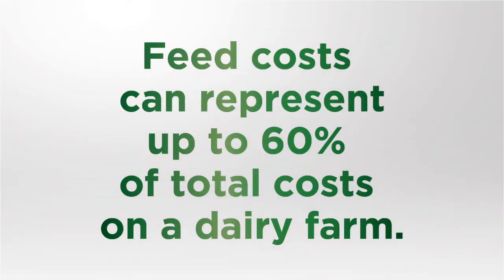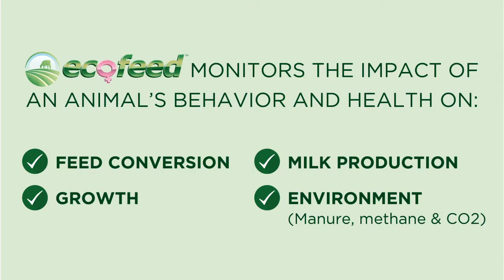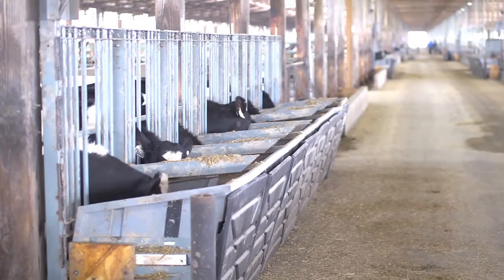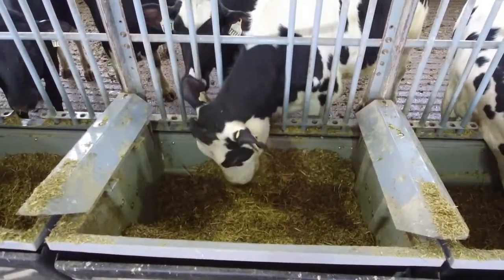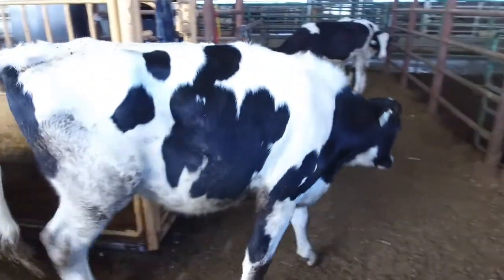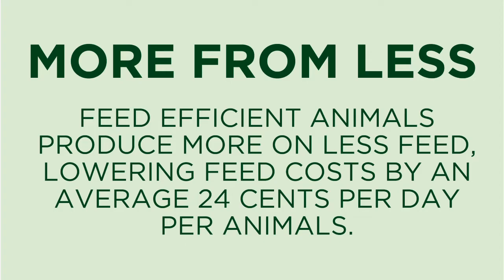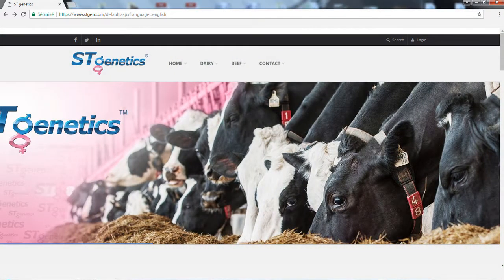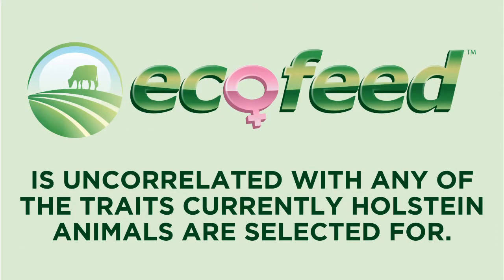EcoFeed™ comprises more than simple feed efficiency.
EcoFeed™ comprises more than simple feed efficiency. It is a continuously growing database that monitors the animal’s growth, milk production, fertility and it’s impact on the environment through the amounts of manure, methane and carbon dioxide it produces. Feed efficient animals use fewer feed resources and convert feed more efficiently, creating less waste, manure, methane and CO2 per unit of production, which in turn helps make dairying a sustainable and environmentally friendly industry.